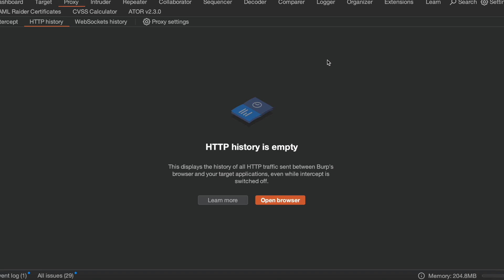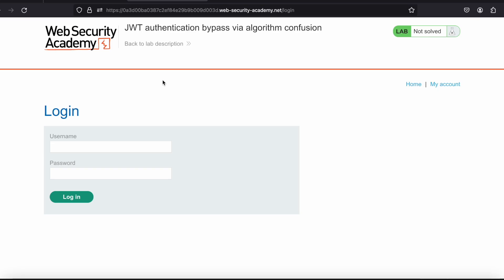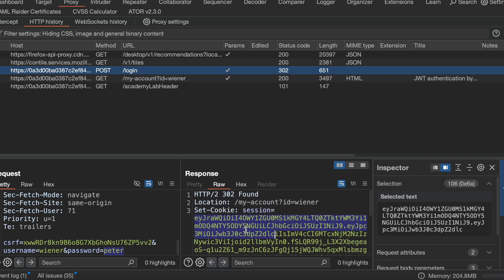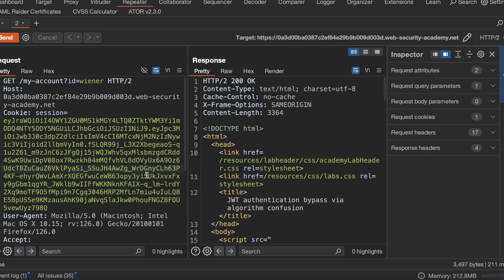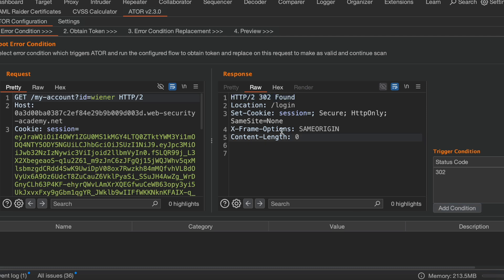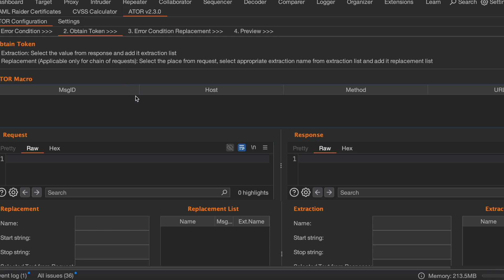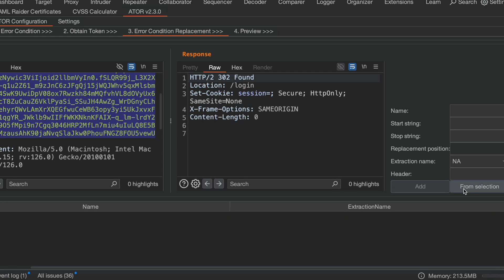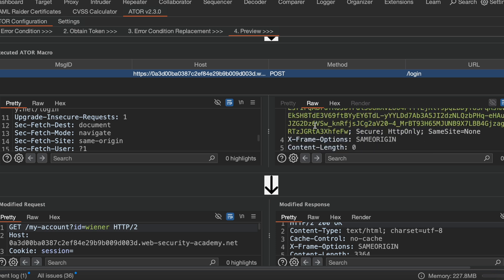Auto Authentication using BurpSuite Extension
in this video we will see how we can avoid the auto expiry or auto session log out problem during the active scan of burpsuite.